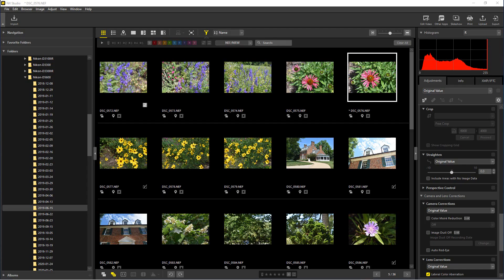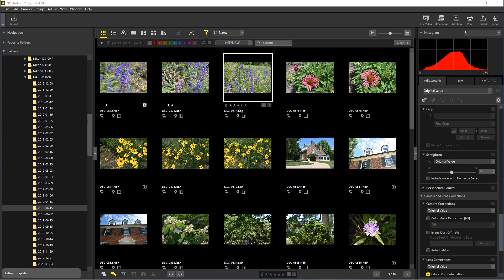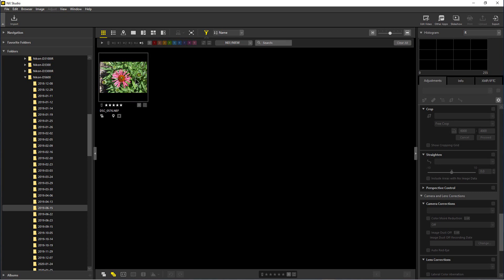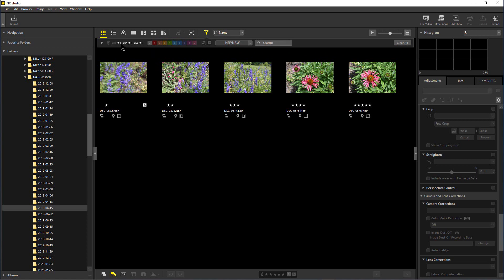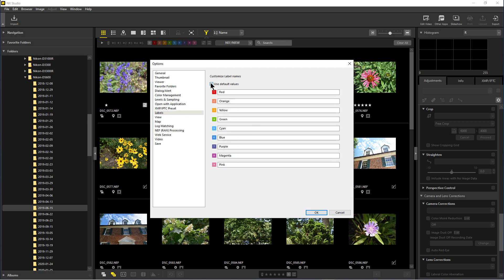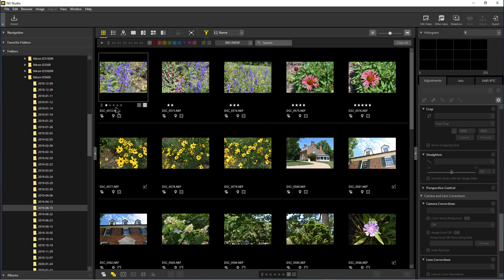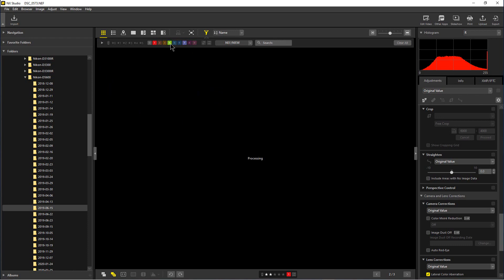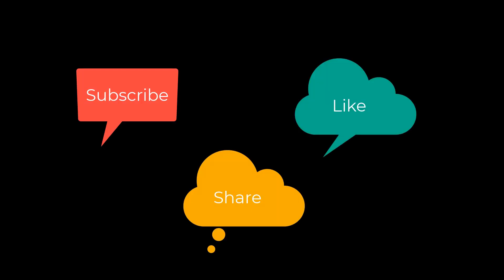Nikon NX Studio - How to Use Star Ratings and Color Labels in NX Studio